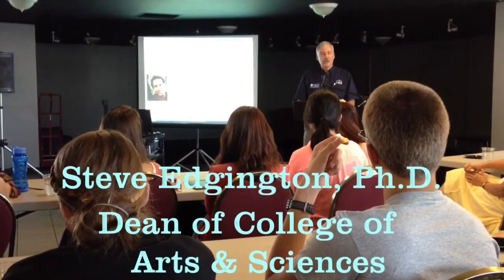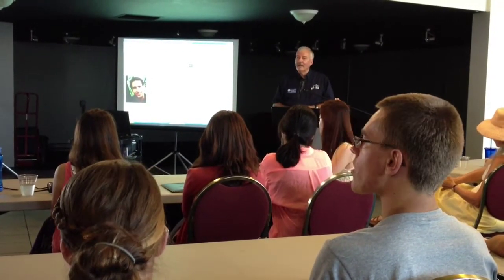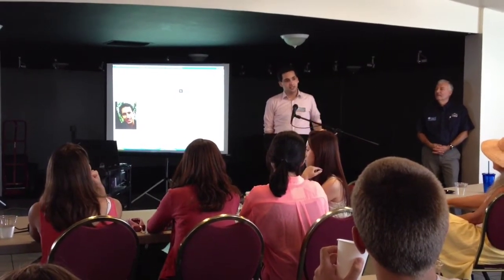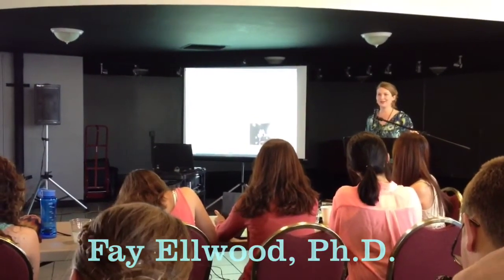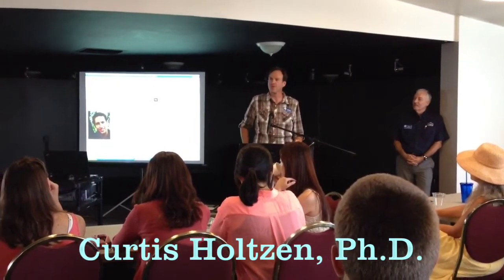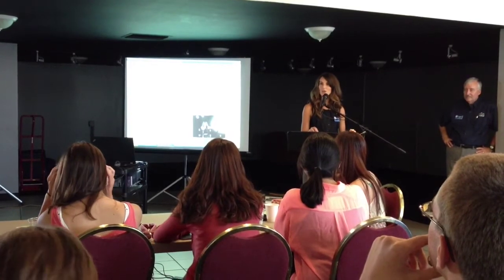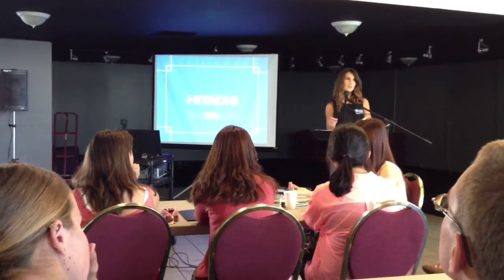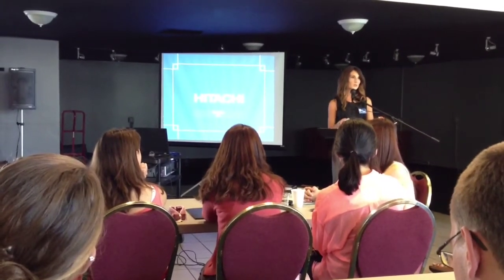Hope International University 2012 College Induction Ceremony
Check out some of the highlights from our college induction ceremony!